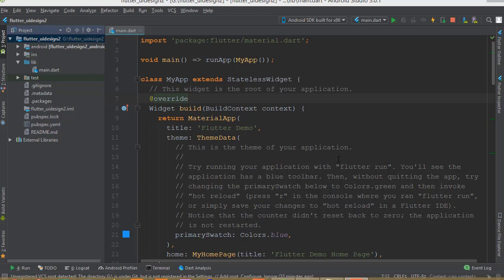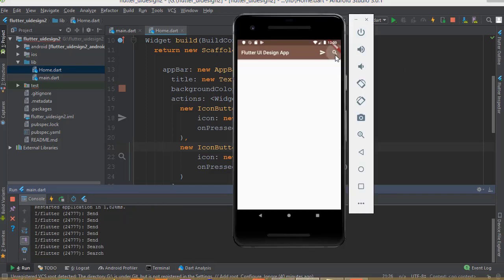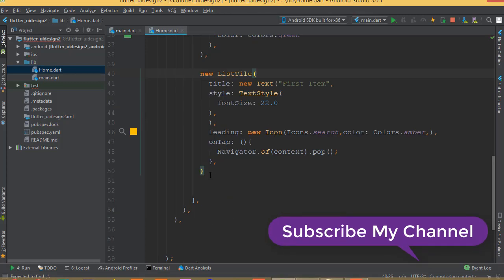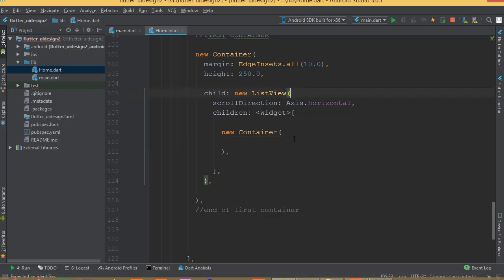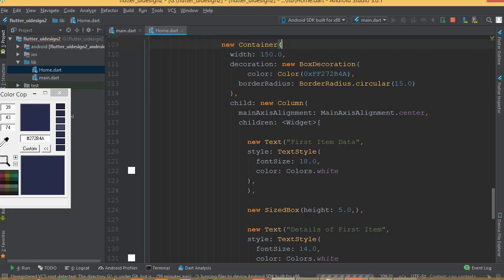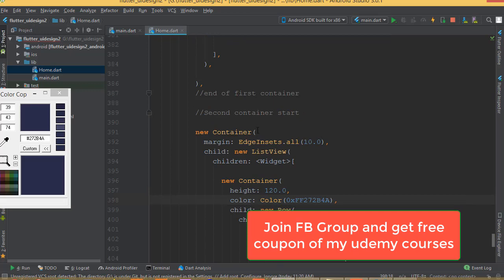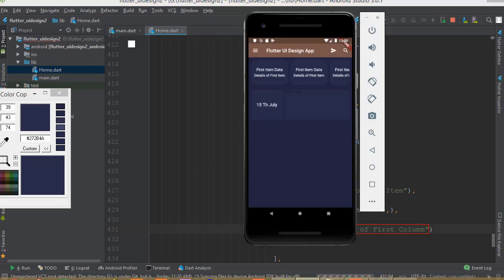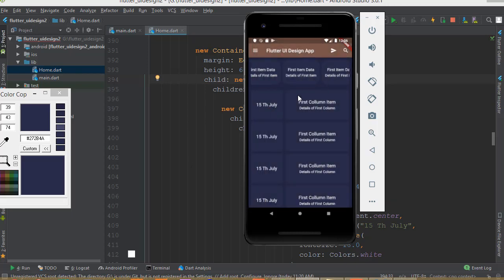Flutter UI Design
My Facebook group.join to this group if you want free coupon of my udemy courses